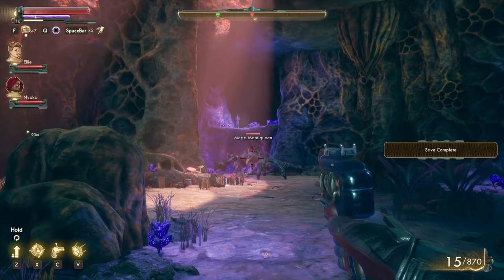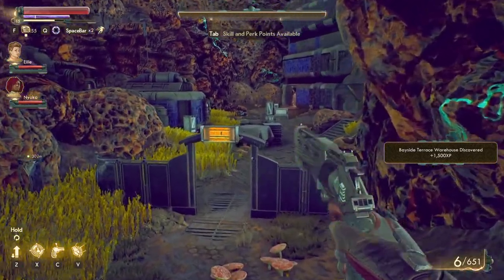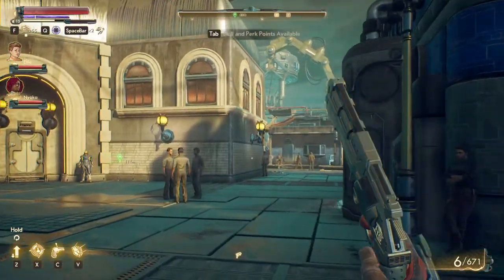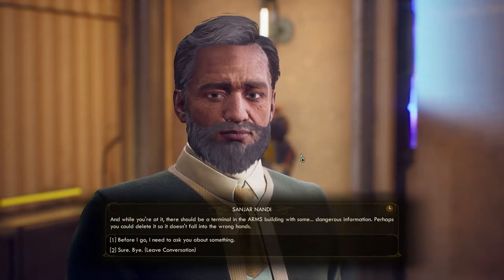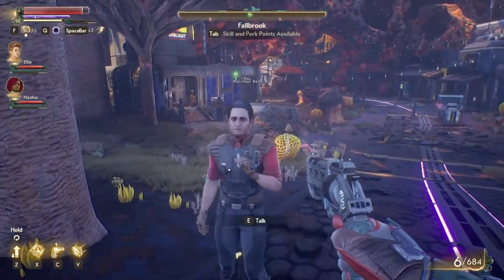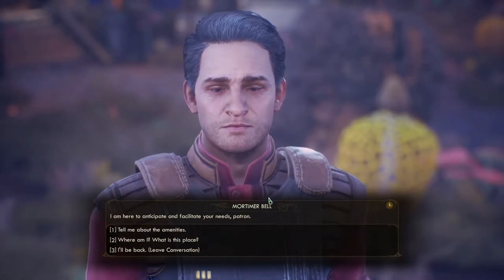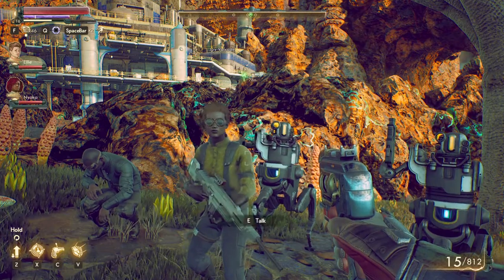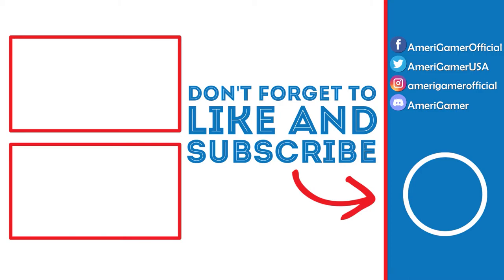MEGA MANTIQUEEN MADNESS! | The Outer Worlds Lets Play (Part 10)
In this video, we will be going into a Mantiqueen nest.